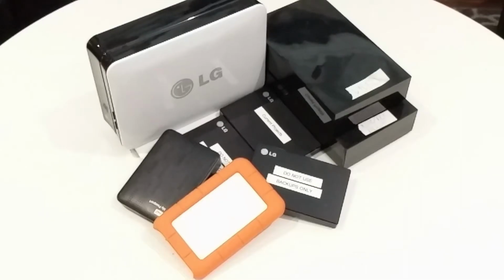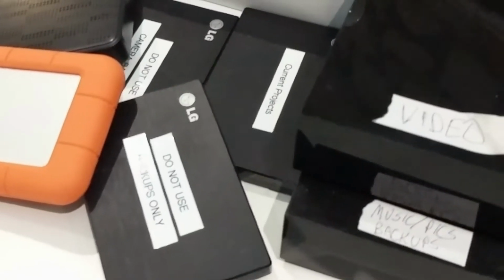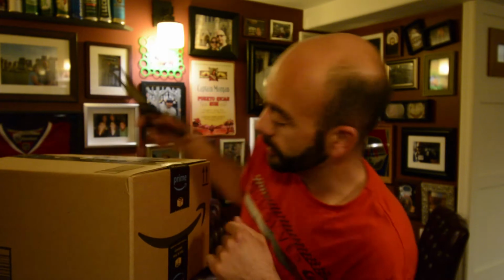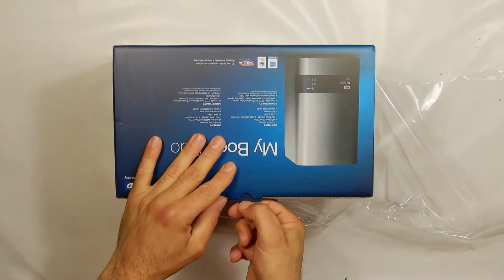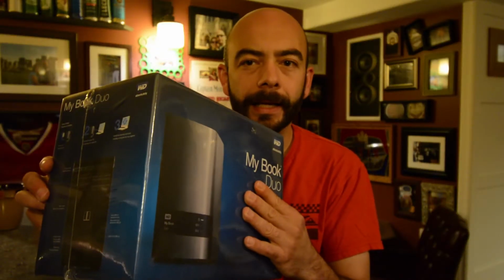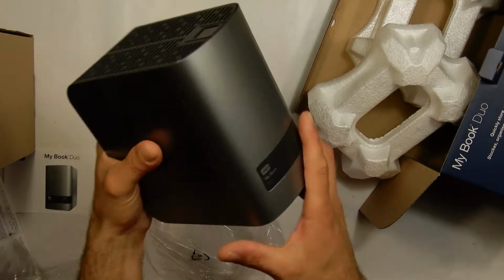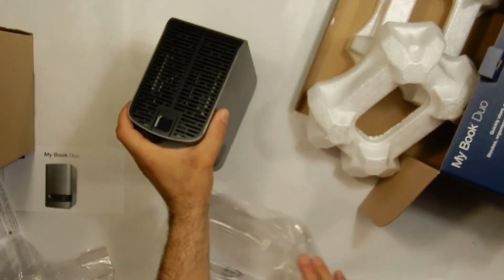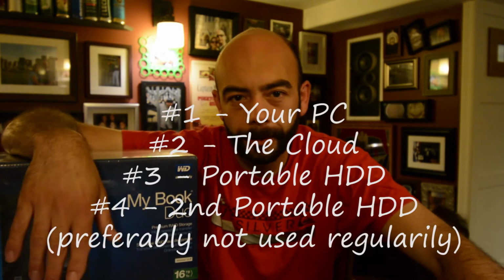Western Digital My Book Duo | New storage solution for video editing | WDBLWE0160JCH-NESN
I recently watched a video by the one and only Peter McKinnon and his gorgeous new Lacie HDD setup.  I have been dealing with multiple smaller hard drives for a while now and needed a solution to back up my data safely.  I choose the Western Digital 16 TB My Book Duo Item WDBLWE0160JCH-NESN from Amazon.  You can pick up one of these for yourself Setup was very simple and boot up time from sleep is fast as well as the transfer speeds which is a must for large video files.  I have been using this drive as a secondary backup for a few months now and have no complaints.

MY GEAR

Mobile Rig

Studio Rig